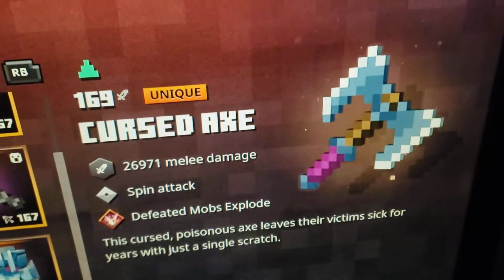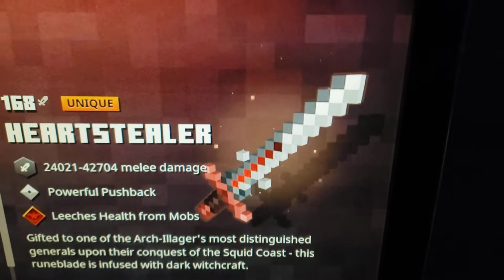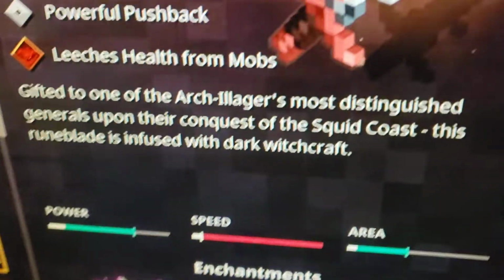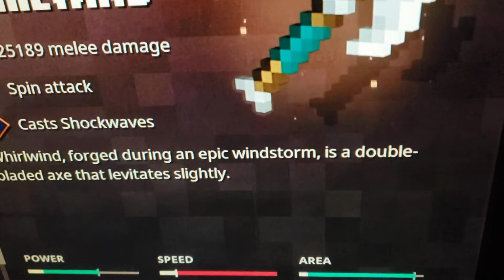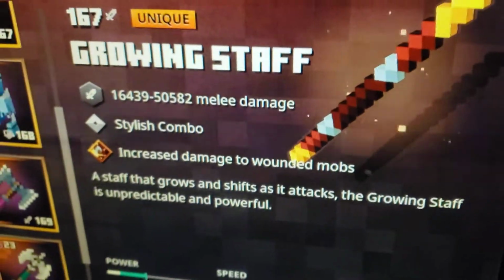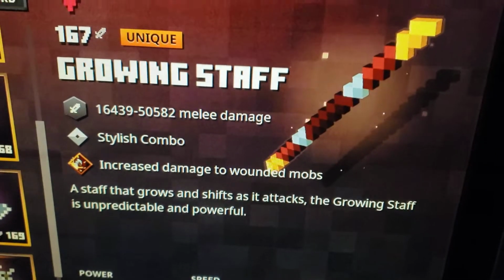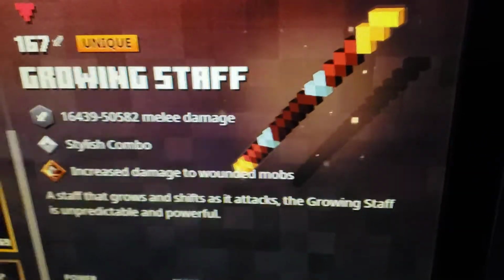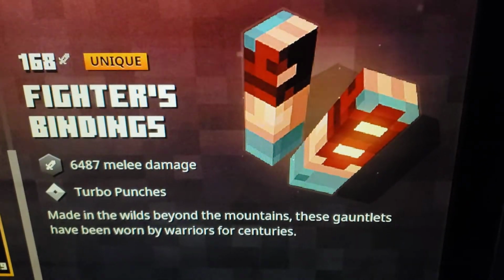Top 5 Best Minecraft dungeons melee weapons and why you should grind them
Best places to look for these weapons:
cursed axe: soggy cave
heartstealer: ??? level
whirlwind: soggy cave
growing staff: lower temple
fighters bindings: soggy cave

thought I might do a another Top 5, but on this game.